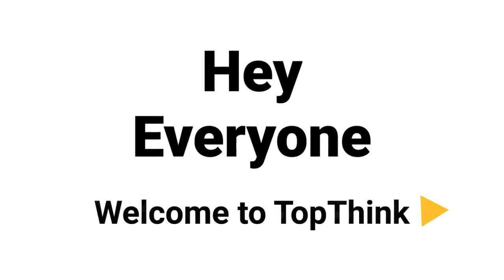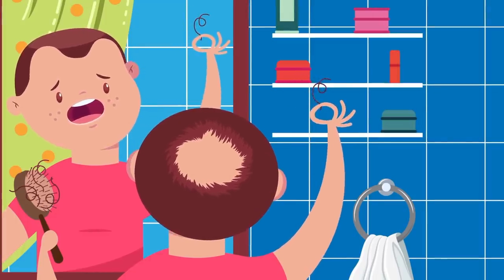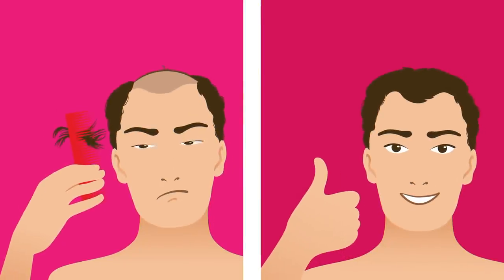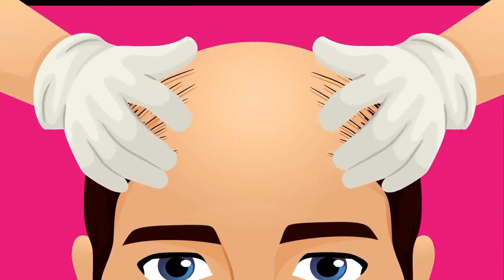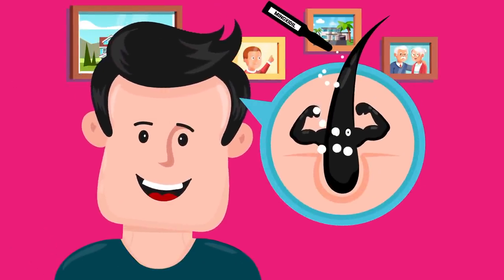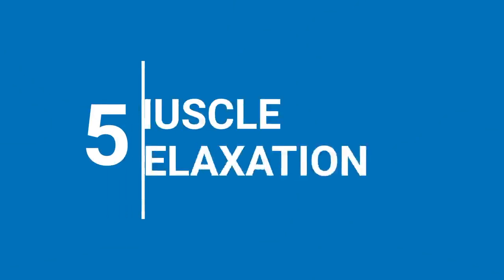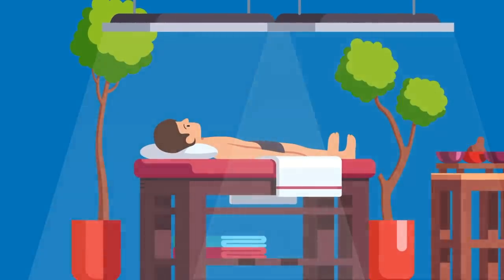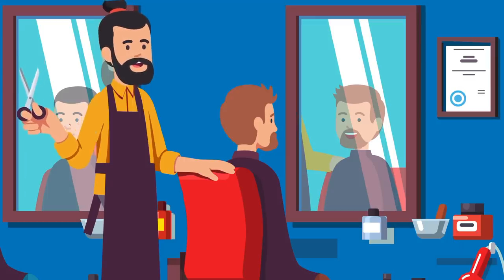Top 5 Hair Loss Solutions That Actually Work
It can be difficult to find a hair loss treatment for men, or for women. But if you want to know how to stop going bald, even if you’re young, you should rely on the science - and the science alone.

Below you will find detailed sources for the video. Please review them carefully. Please remember that we are not medical professionals. This video is not a substitute for medical advice. You should consult a medical professional for hair loss treatment.

The Role of Vitamins and Minerals in Hair Loss

The Treatment of Iron Deficiency and Relationship to Hair Loss

Burden of Hair Loss: Stress and the Psychosocial Impact

Thanks to Tristan Reed (writing), Troy W. Hudson (VO) for helping to create this video!